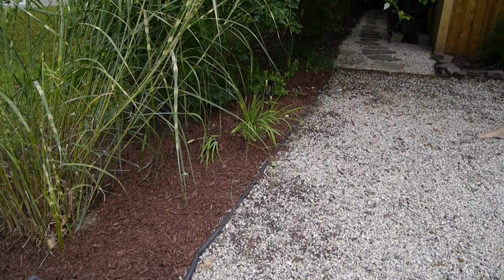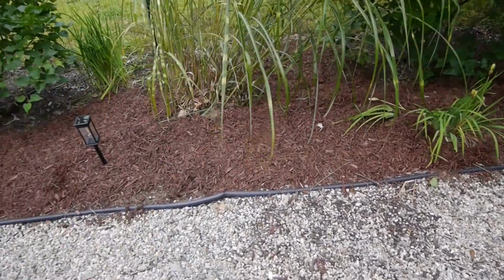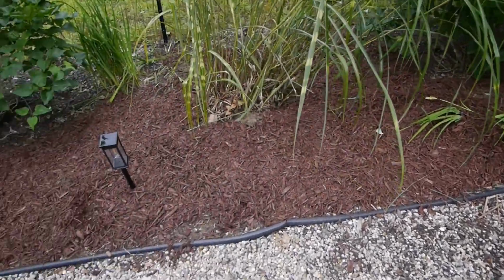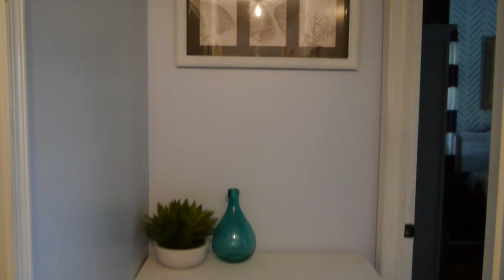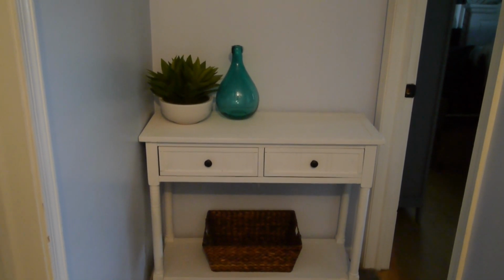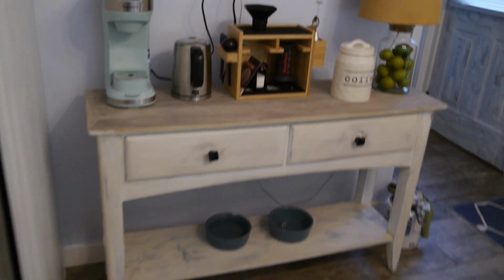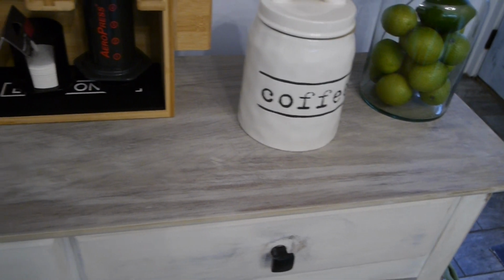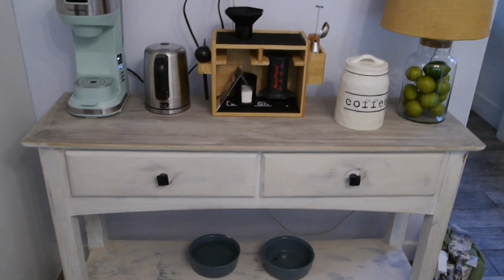Refinishing Two Pieces of Furniture and Introducing a New Driftwood Paint Technique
Hi cottage friends! This week, we refinished two tables in our house, using techniques applying paint stripper, sanding, painting and staining. We also show a four step process to give a "driftwood" look to a piece of wooden furniture, which we apply to our coffee bar table. Also, we repainted our console table, and placed it in a new part of the house.

Gina's Blog: ginascottage.net
The Brambleberry Cottage Instagram: @brambleberry.cottage